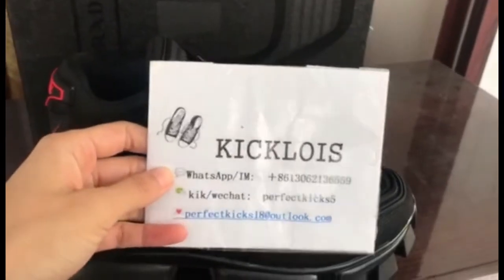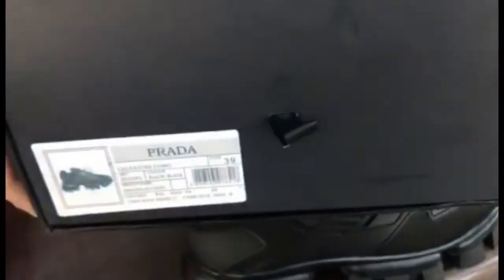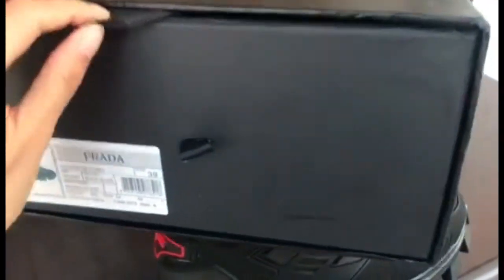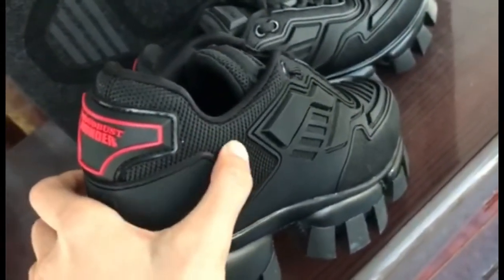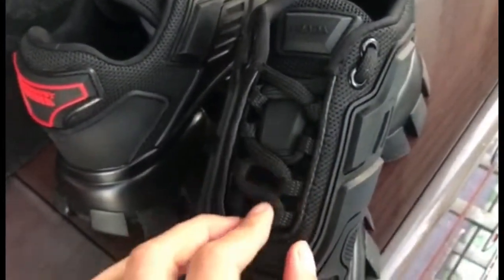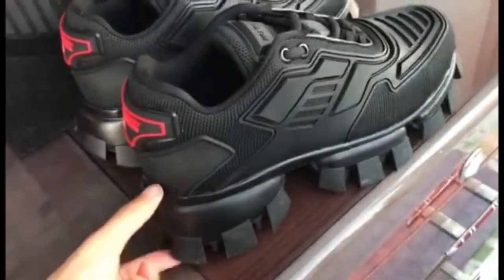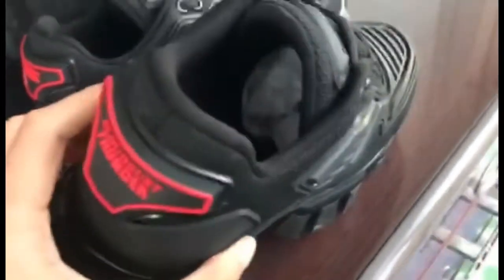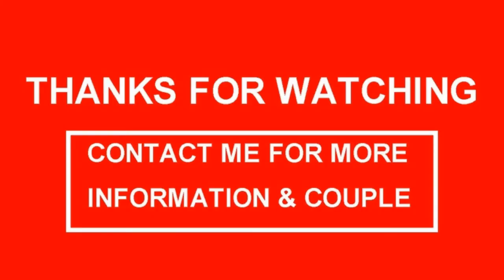PRADA Cloudbust Thunder black Sneakers unboxing